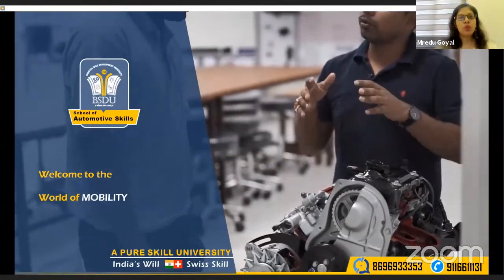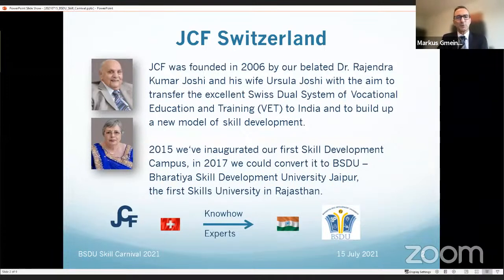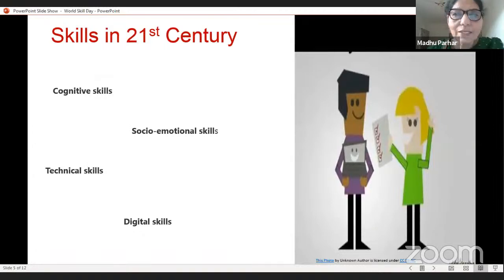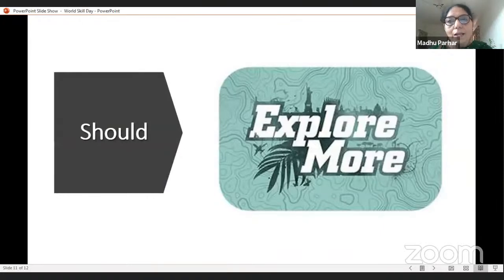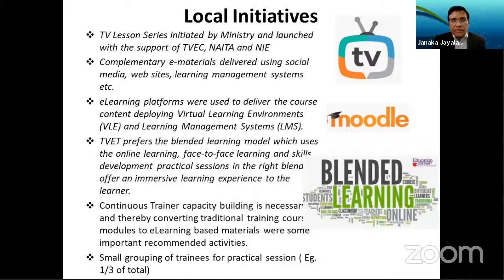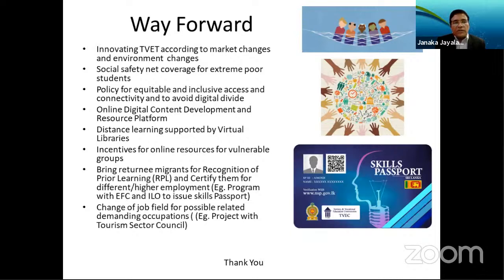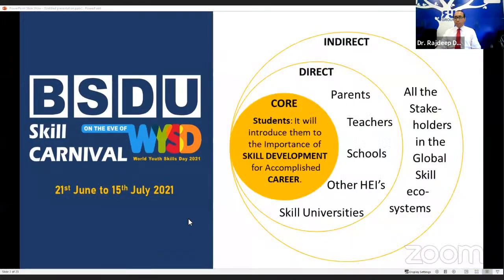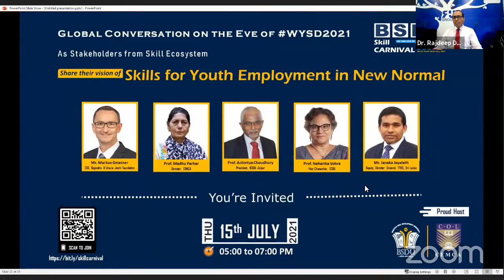Global Conversation on Skills for Youth Employment in New Normal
Over the last decade, skills competitions in vocational education and training (TVET) have increased in popularity and visibility.
To promote vocational excellence, BSDU started its Skill Carnival in the year 2020 to celebrate World Youth Skills Day This year we collaborated with the Commonwealth Educational Media Centre for Asia ( a regional unit of Commonwealth of Learning, and scaled up our annual skill carnival to a month-long celebration of youth skills.
To mark the end of the BSDU Skill Carnival and to commemorate World Youth Skill Day 2021 a Global conversation on “Skills for Youth Employment in New Normal” is planned on the 15th of July, 2021
There is no fee for participants, however, prior registration is required.
Thursday, 15th July 2021, 5:00 PM